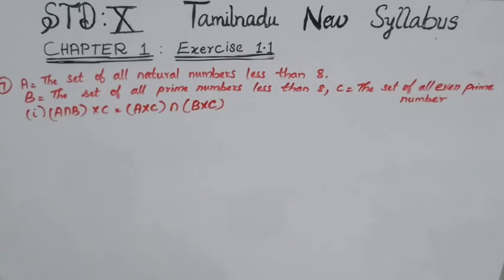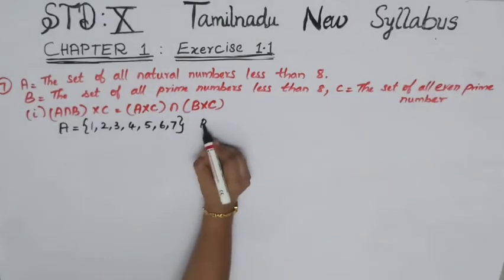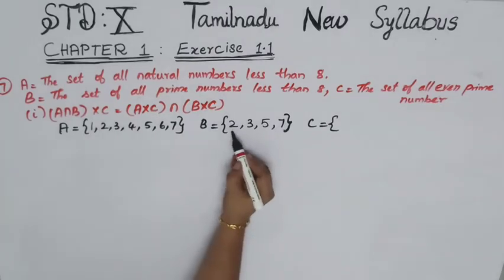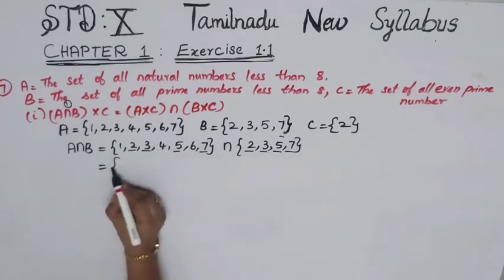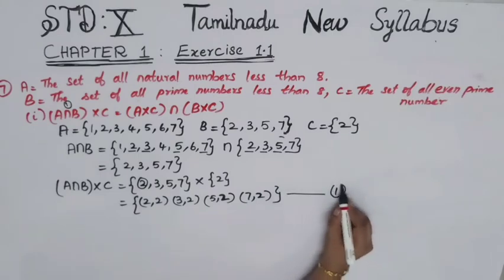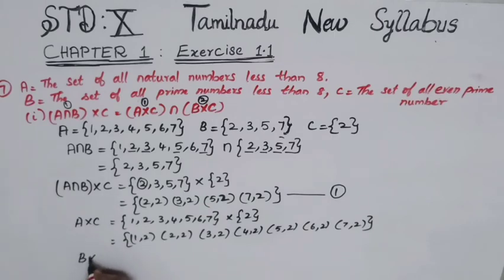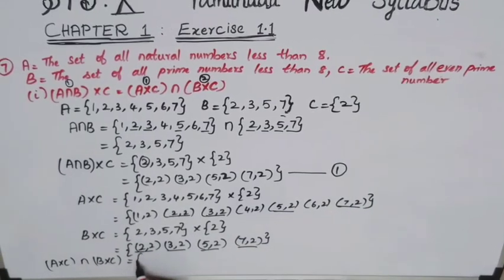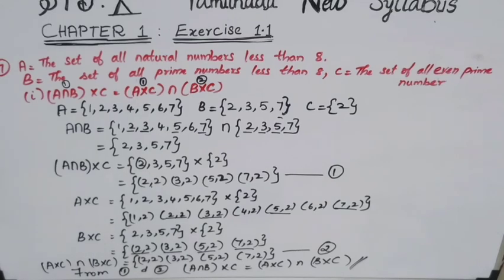Tamilnadu new syllabus-10 standard Chapter 1-Exercise 1.1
Jeci Maths
Welcome dear parents and students,
                     Tamilnadu new syllabus ,10 mathematics chapter 1 sums will be solved here.  Viewers can easily understand the steps involved in it .